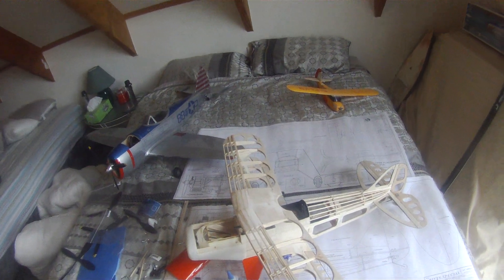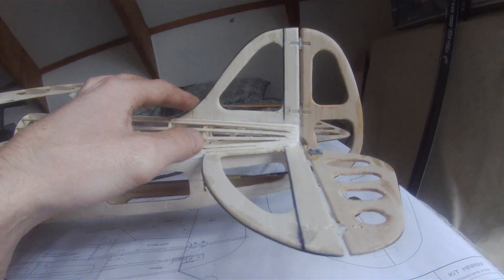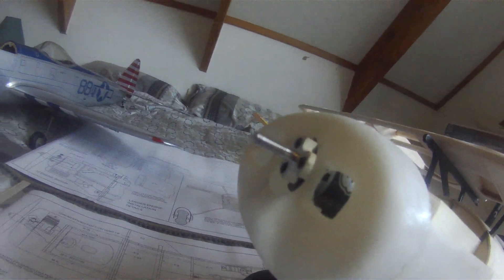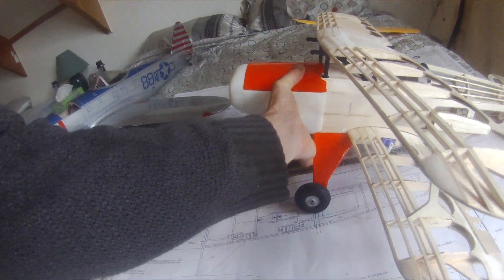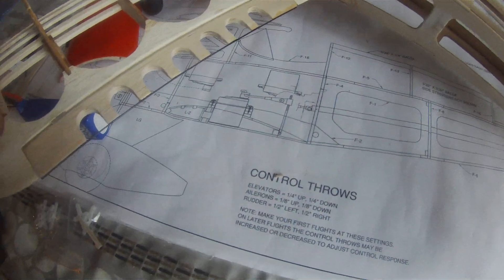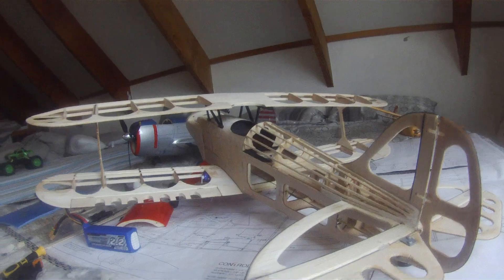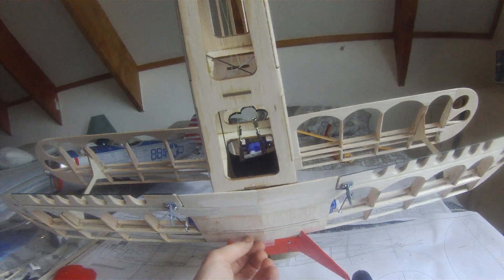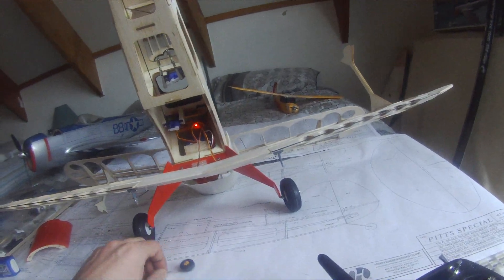HERR engineering Pitts 1/2A aeroplane rc electric conversion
Details are all in the video about the conversion to electric.